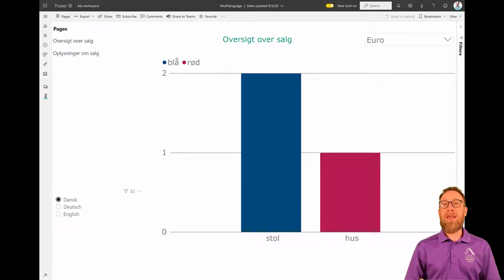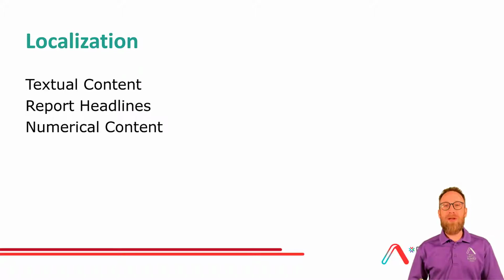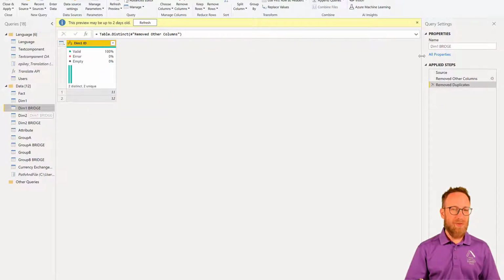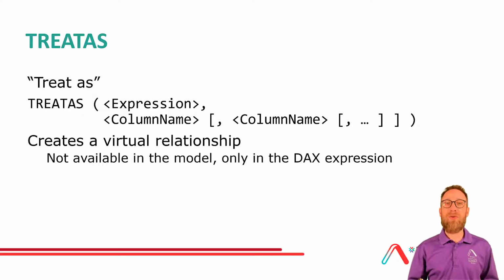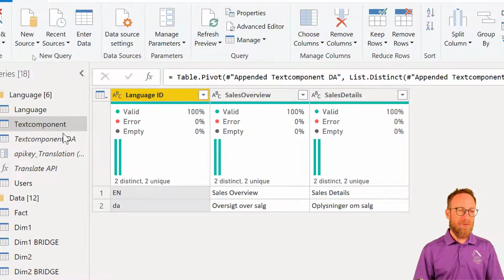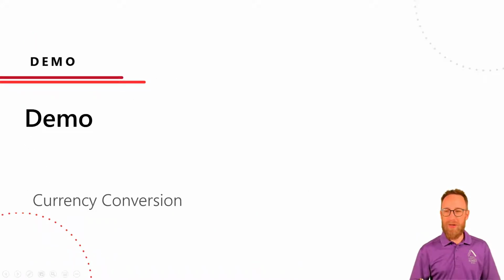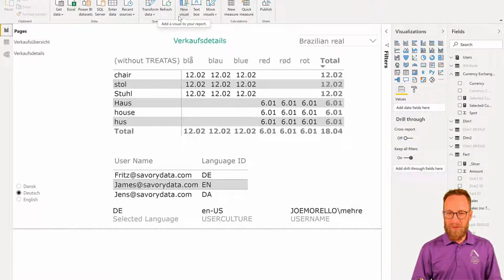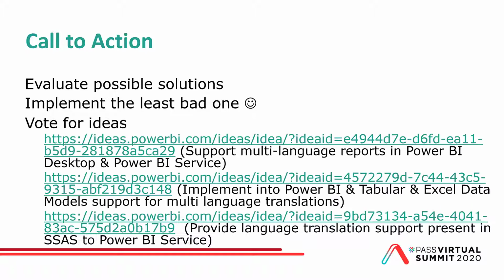Localizing Reports in Power BI - Markus Ehrenmueller-Jensen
Even when we live in a global world your end-users might expect to get their reports in their own local language. This talk is guiding you through the available options and necessary steps to give the report user control over the displayed currency and the language of:  • Content of textual columns  • Headlines  • Model (names of tables, columns and measures)  • Power BI Desktop and Power BI service  You will learn to extend Power BI’s data model to allow for multi-language support of column content and headlines (and how you can automate the translation of the texts with Azure Cognitive Services). I will show you how you can implement currency conversion and how to translate the model’s meta data. Finally we take a look on how to change the language in Power BI Desktop in in Power service.